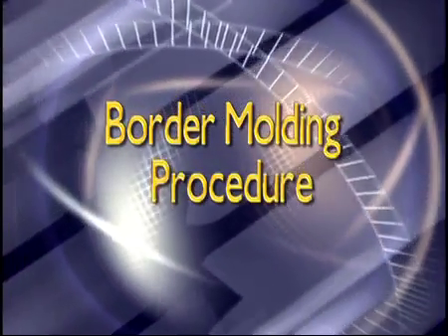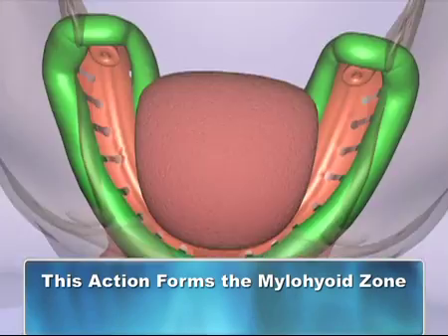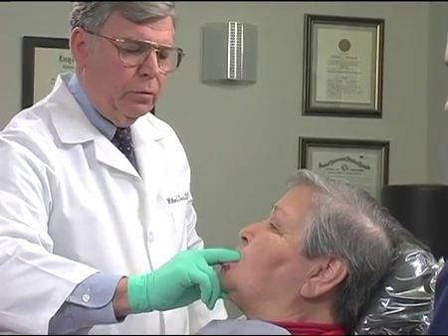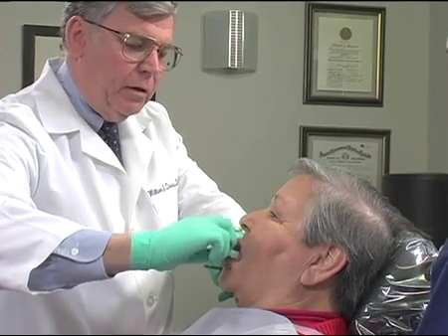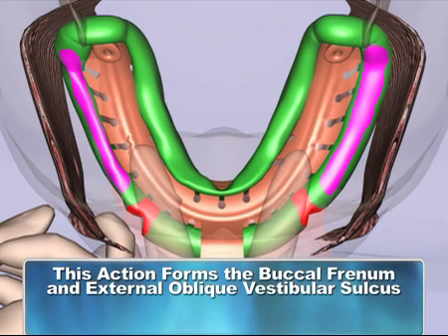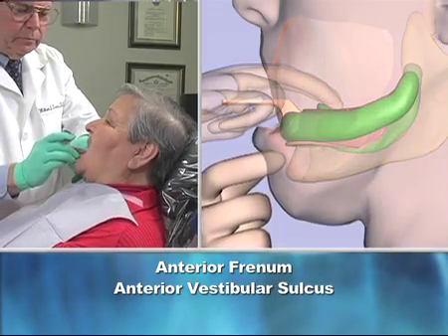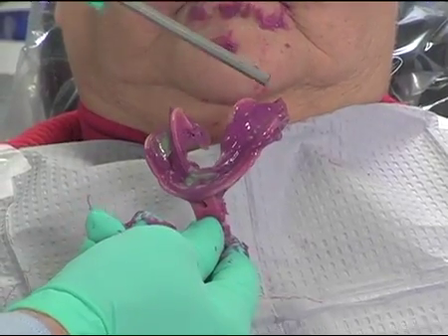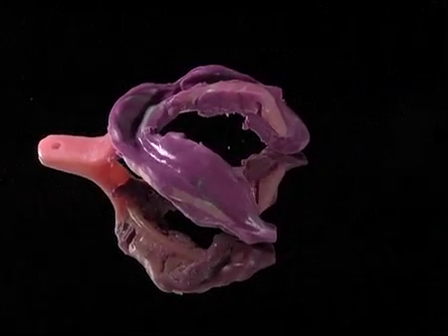Massad Tray Border Molding for Mandibular Impression